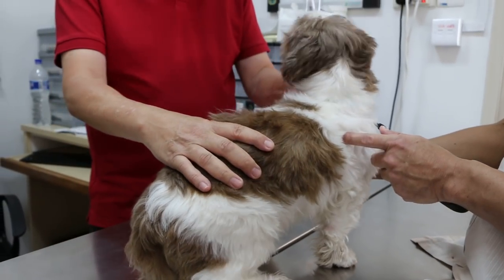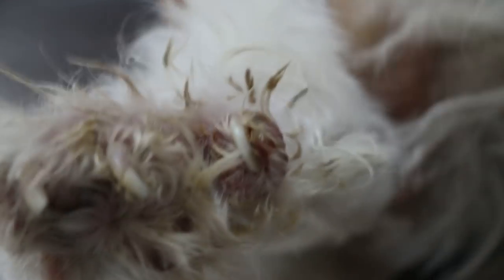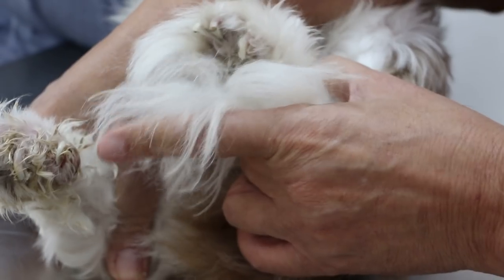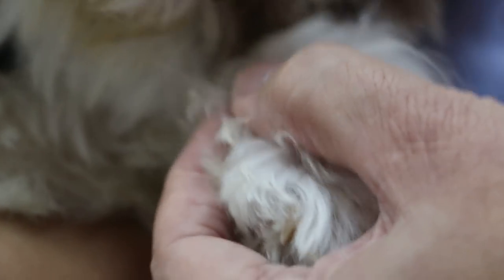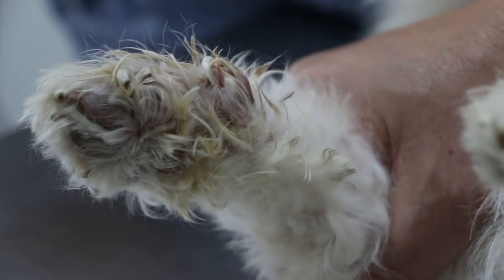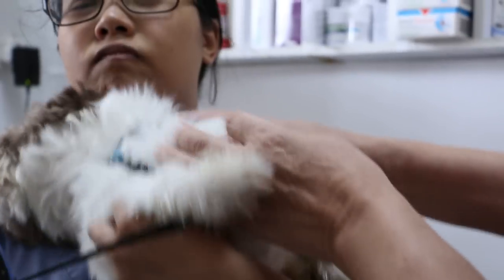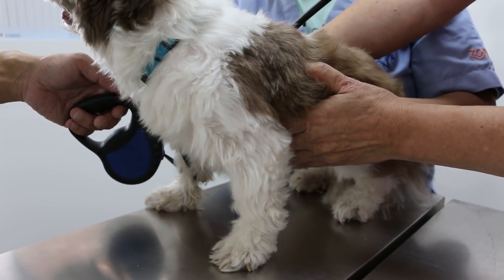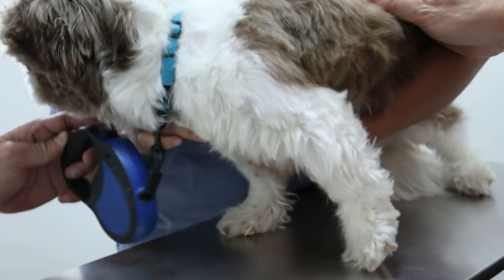A 9-year-old Shih Tzu had a very painful right hind paw - ingrown toe nail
14 May 2018. This Shih Tzu licked his right hind paw for many weeks. It was very painful.  The nail had overgrew, cutting into the flesh. Solution is to remove the dew claw or cut the nail. The owner opted for surgery. All 4 dew claws were removed.

The surgery was done after antibiotics were given. No need to be hospitalised. The dog went home at 6 pm and is OK now. Some owners do not know that the dew claw must be trimmed regularly to prevent overgrowth into the flesh.